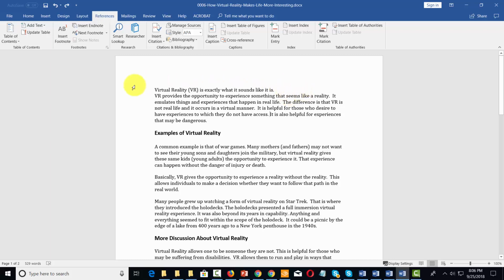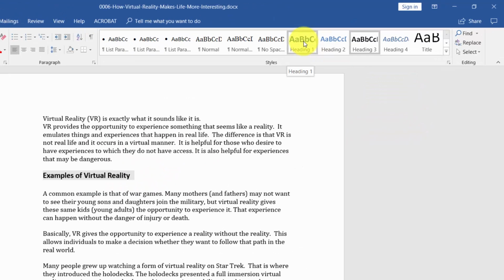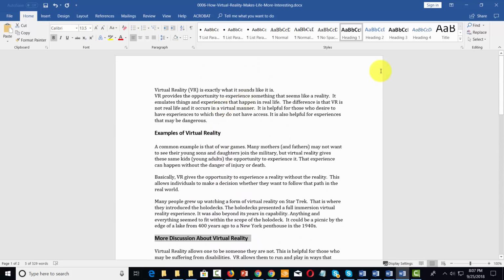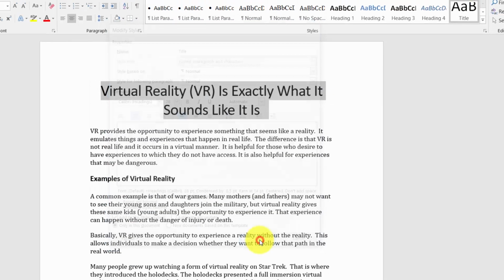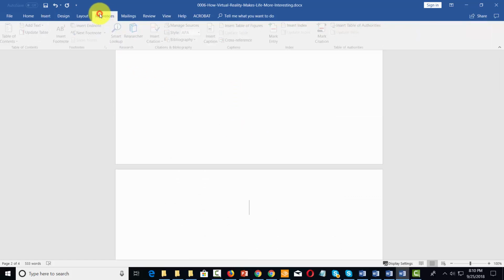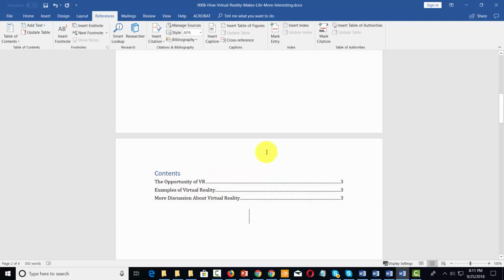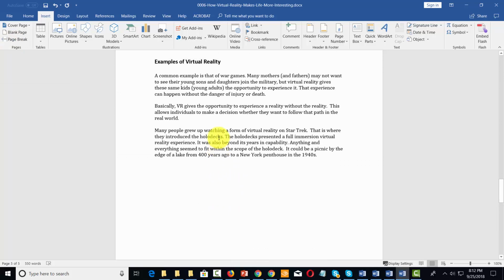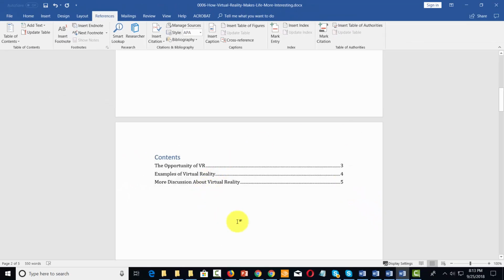11 References Menu Table Of Contents Free Microsoft Word Training Course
References Menu Table Of Contents Free Microsoft Word Training Course